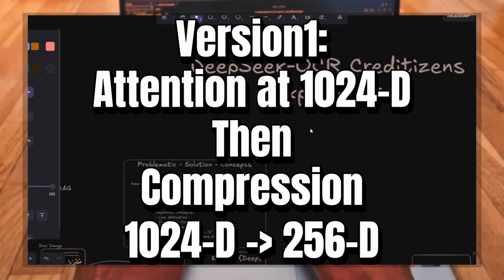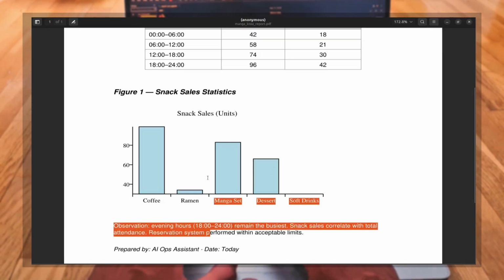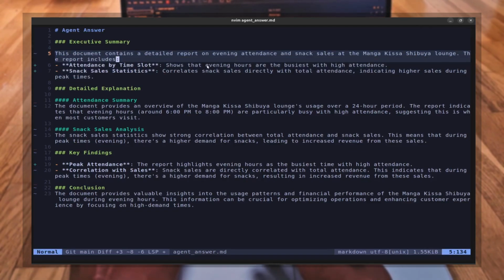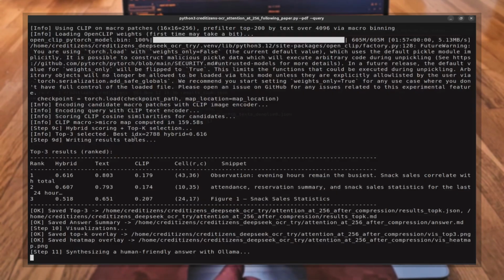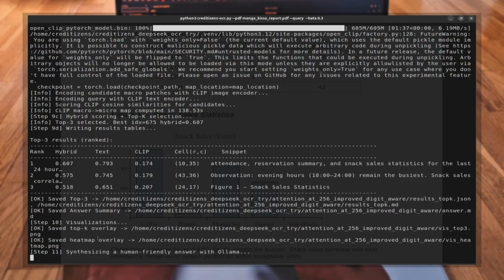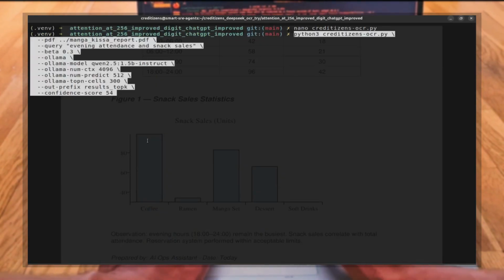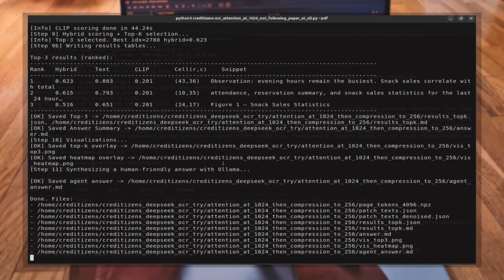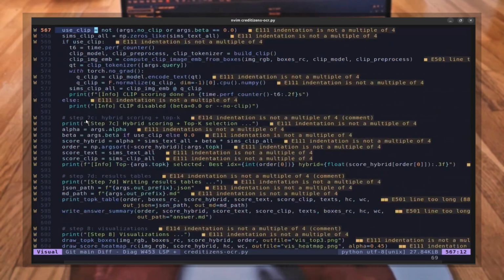Local PDF Q&A on CPU with DeepSeek-OCR (Experiment + Results)